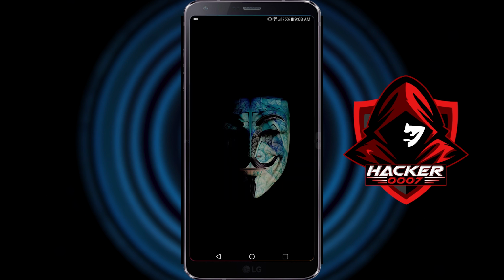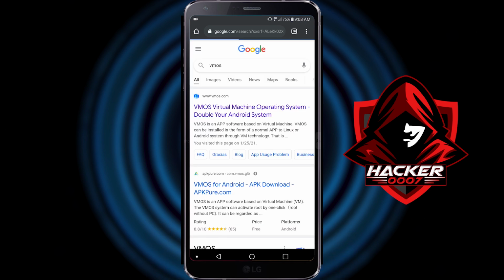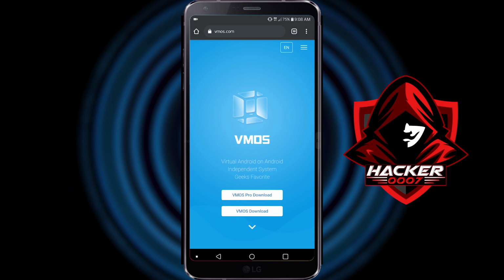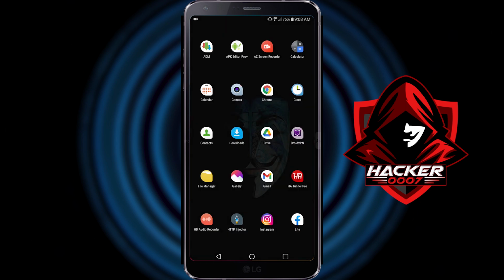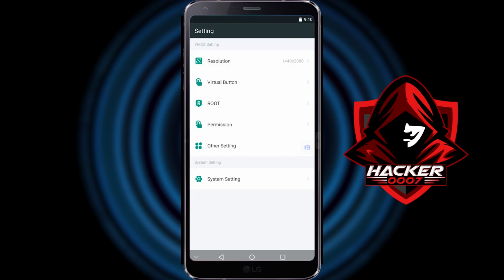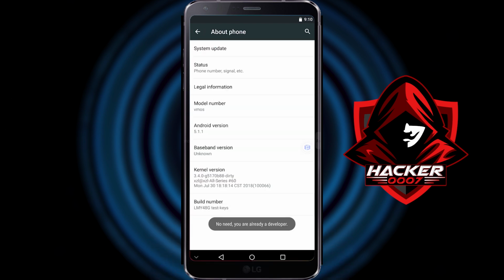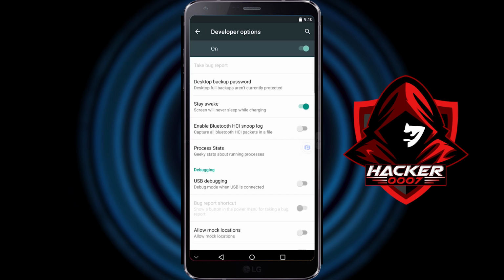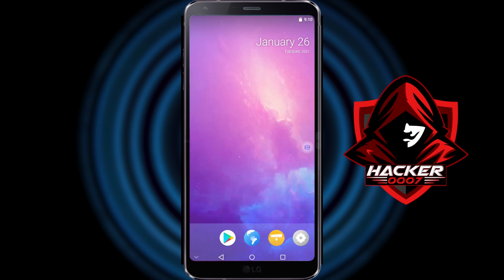How to ROOT Android Phone in 2022! Best METHOD to ROOT Phone Without PC in 2022!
In this video, I will show you how to gain root access on your Android devices in 2022. This works on most android devices but you need a minimum of 2GB RAM to use it.